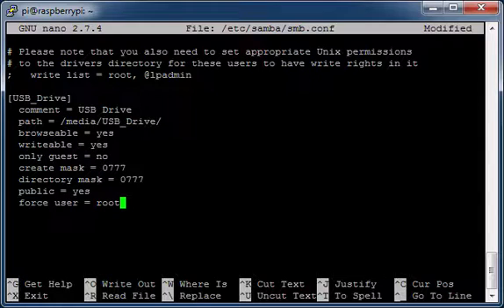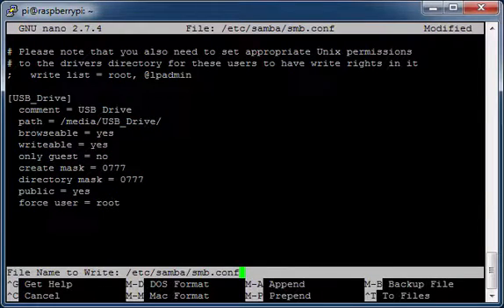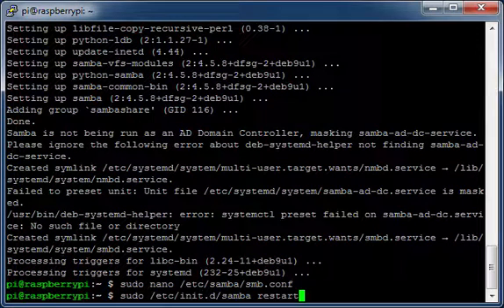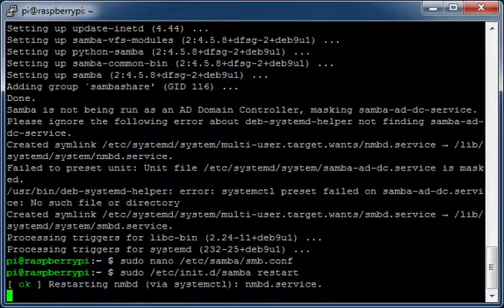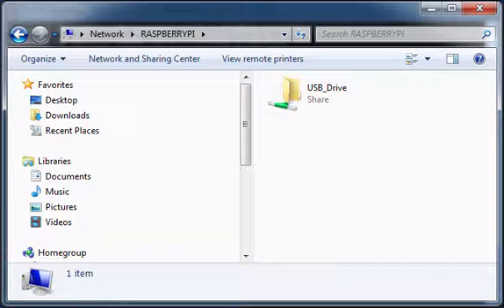How to set up a Samba server on a Raspberry Pi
How to install and set up a Samba server on your Raspberry Pi so you can share an external drive across your network

To view details on how to mount an external drive on a Raspberry Pi please visit